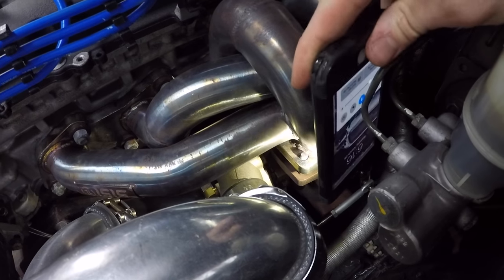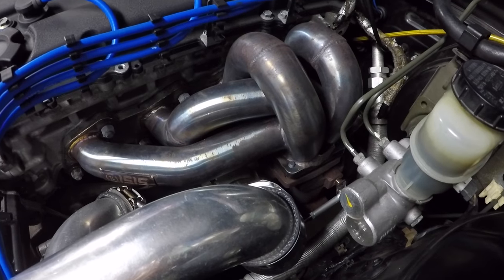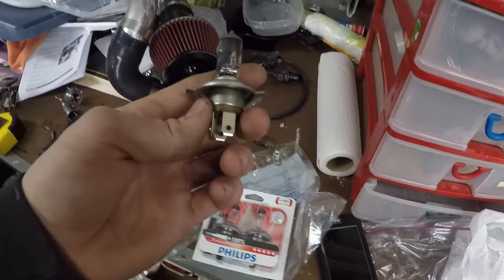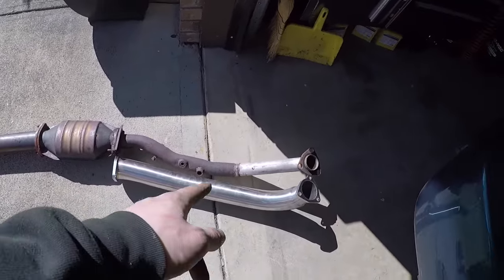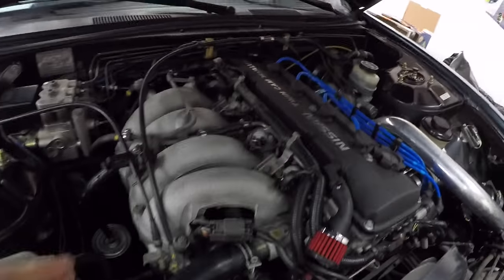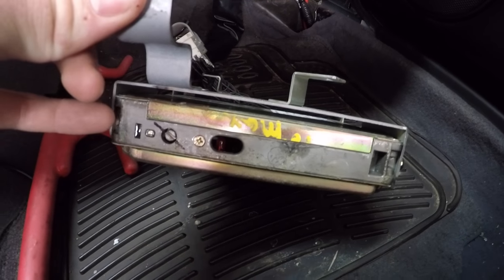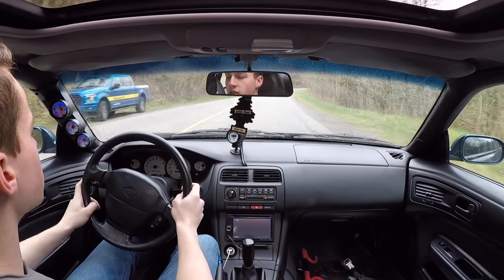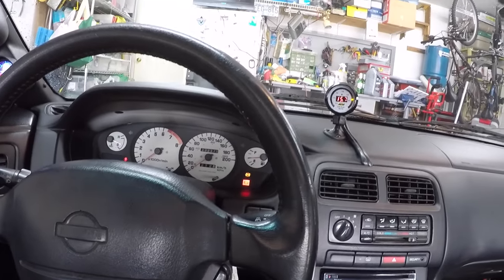240SX S14 BUILD EP.12 Turbo Troubleshooting (Loose turbo and stalling issue)